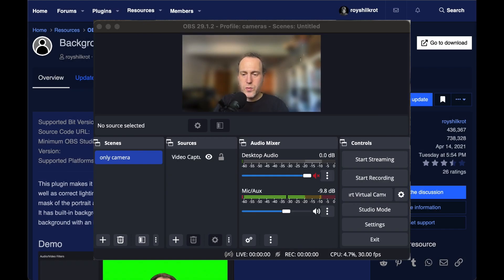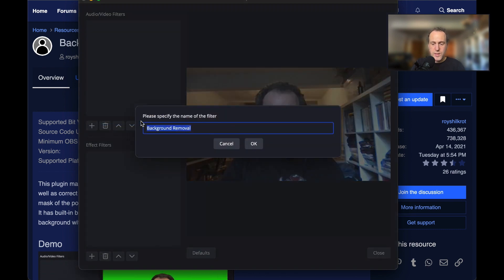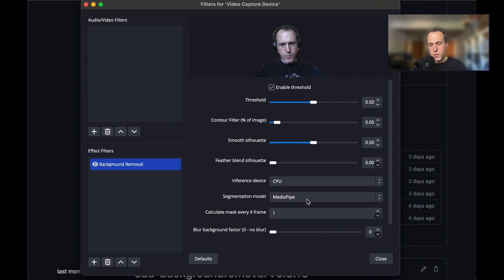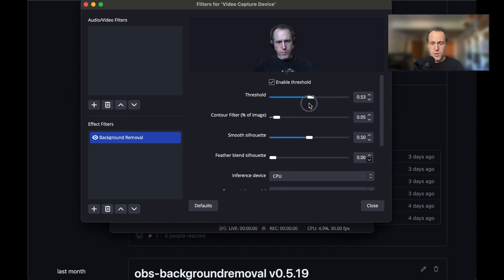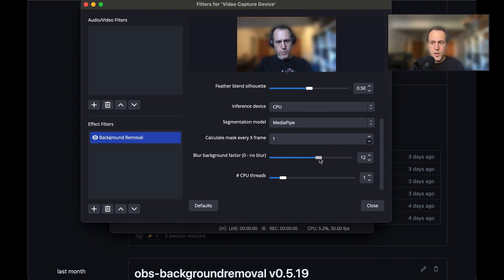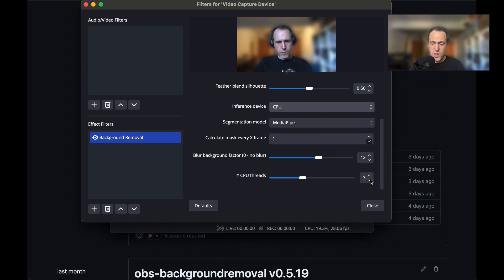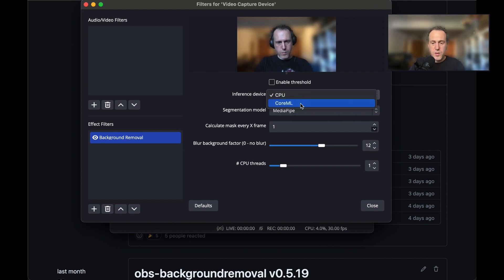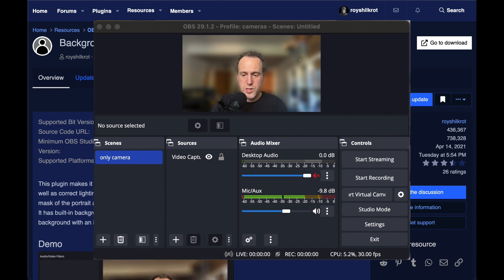OBS Background Removal Plugin [Tutorial]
Welcome to background removal in OBS! See how to set up the plugin filter, add it to a video source, adjust the parameters to improve results, use the background blur option, change the CPU & GPU setting.

00:00 Intro
00:20 Getting Started
01:00 Parameters and Models
01:36 Threshold
02:34 Background Blur
02:57 CPU Threads
04:15 GPU setting
04:34 Conclusion